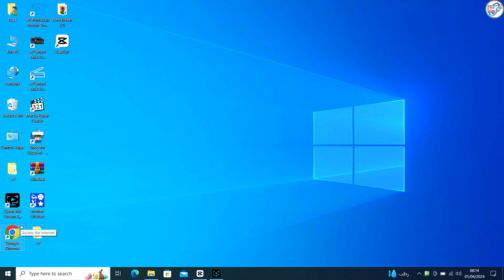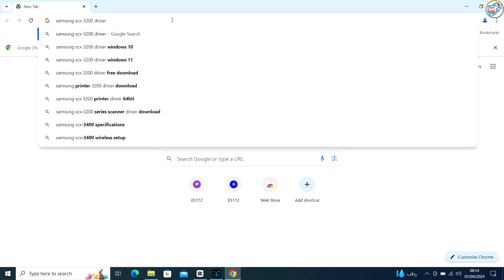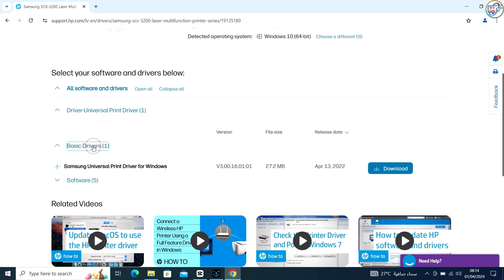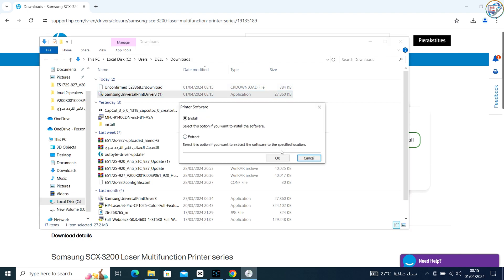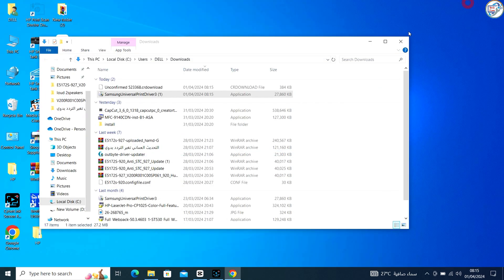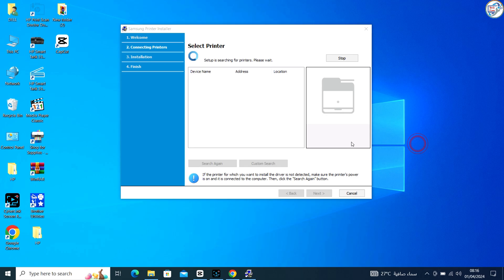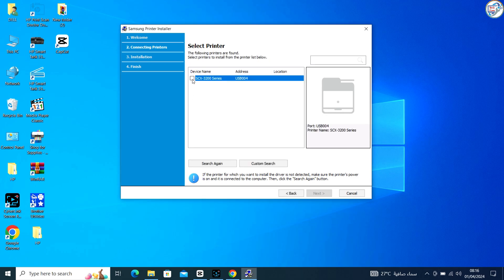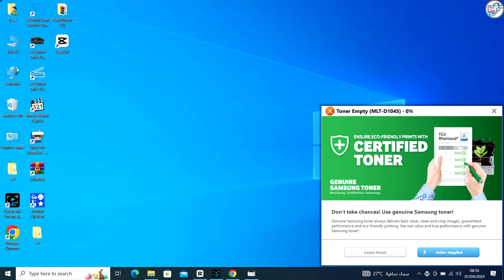How to Download and install Samsung SCX 3200 printer usb driver on windows.Hp printer connect pc.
In this video, I guide you through downloading and installing the Samsung SCX 3200 printer USB driver on Windows step by step for seamless printing. Additionally, I show you how to connect an HP printer to your PC effortlessly for efficient printing tasks. Let's make technology work for us together!